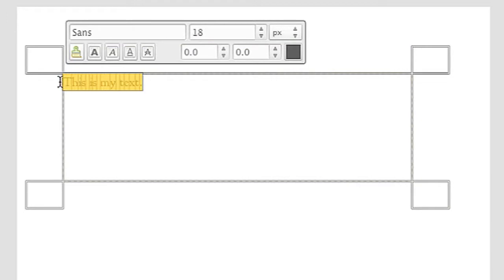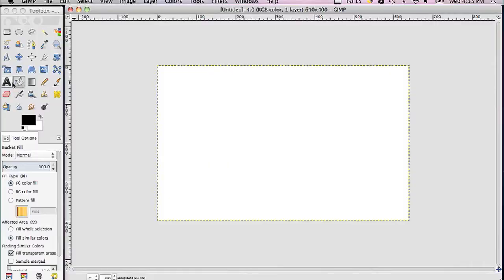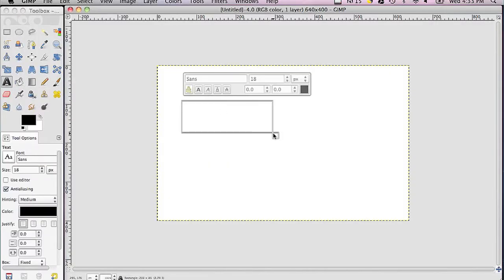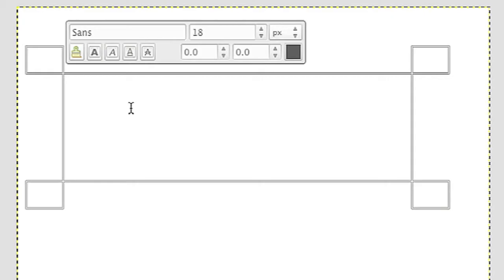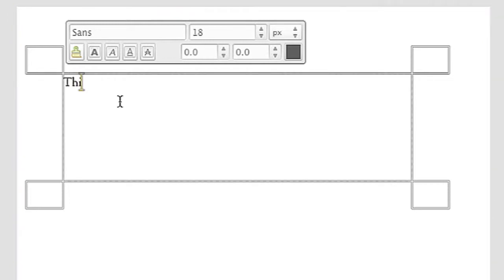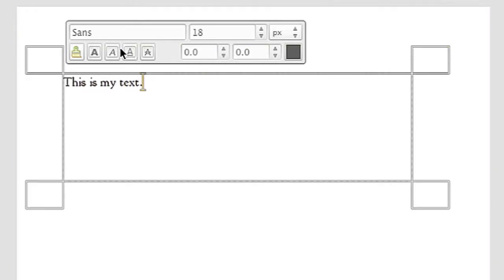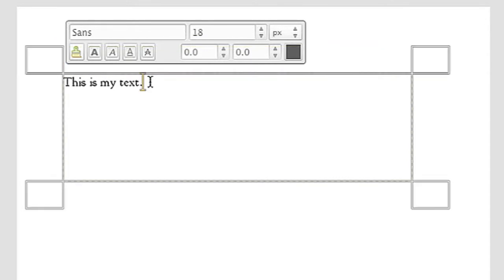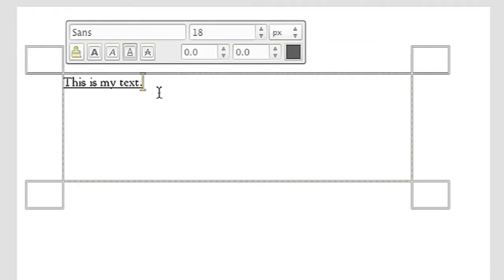How to Underline in GIMP : Computer & Tech Topics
GIMP is a free tool that is very similar to Adobe Photoshop. Underline in GIMP with help from a web and graphics specialist in this free video clip.